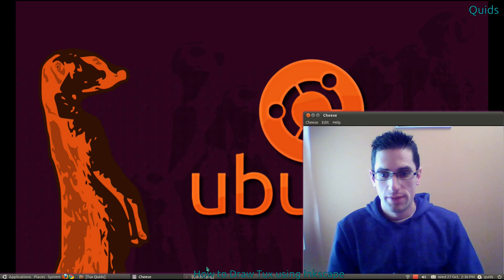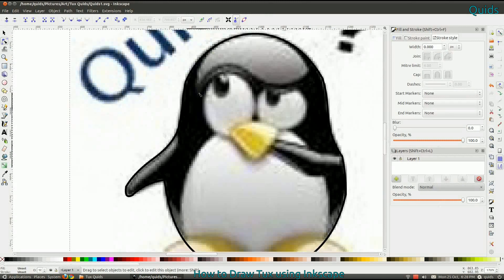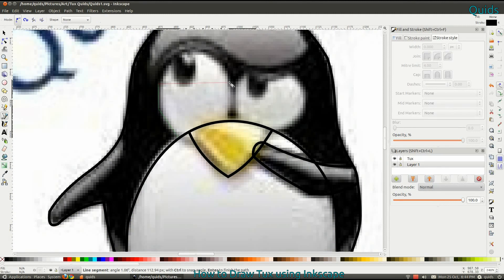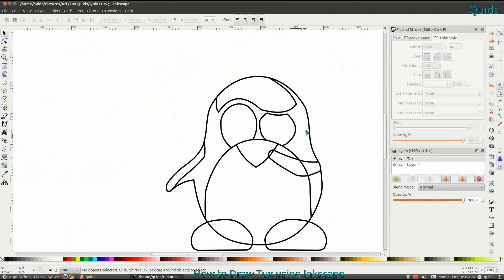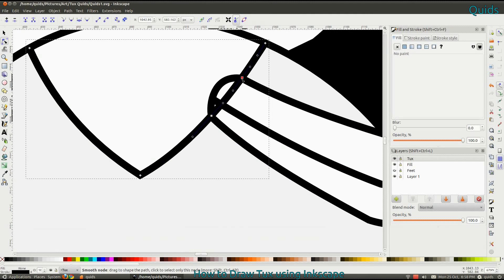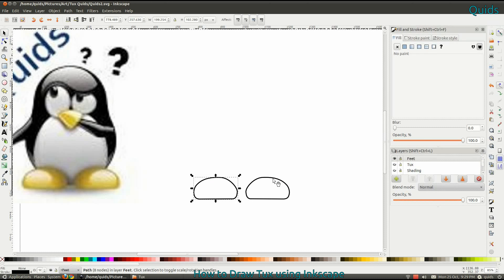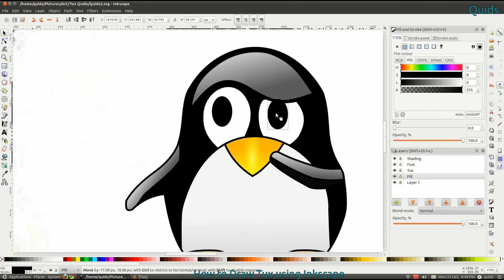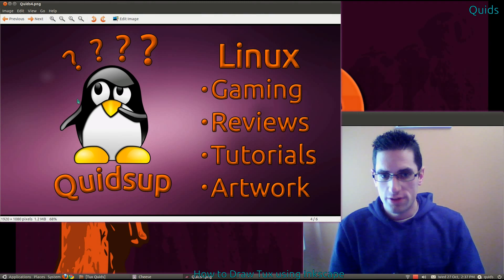How to Draw Tux the Penguin using Inkscape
Sped up video with explanation of me drawing a picture of Tux in Inkscape. Original length 40 Mins, I have sped it up to 6 mins.

Tools used: Paths, Fill, Liner & Radial Gradient Fill, Circle, Cut Path, and Object to Path.
After the video I altered his beak and eyes, then added Inner shading and Drop shadows to beak and feet.